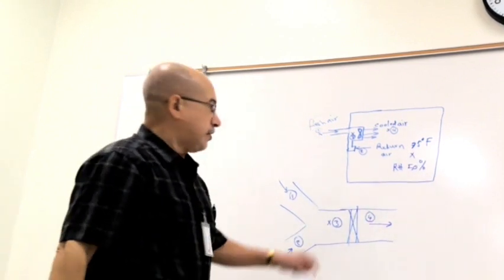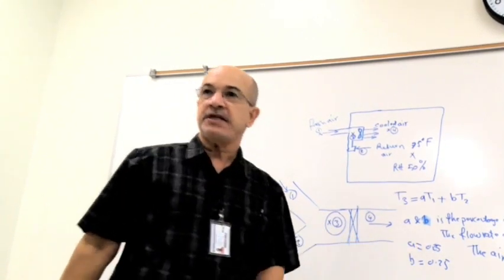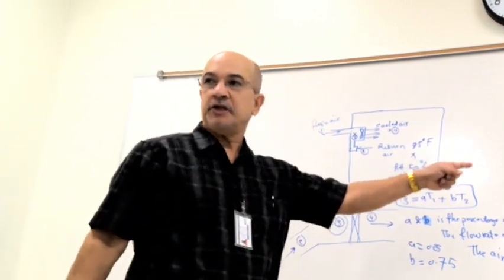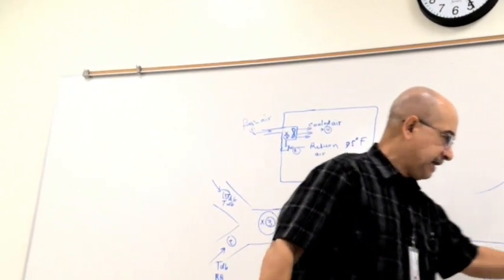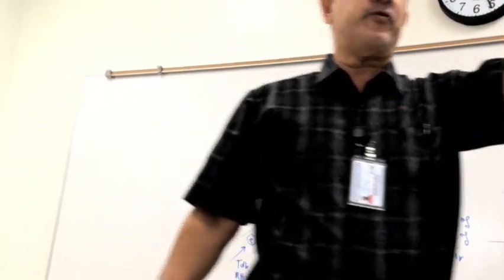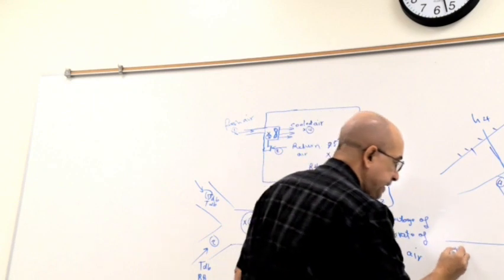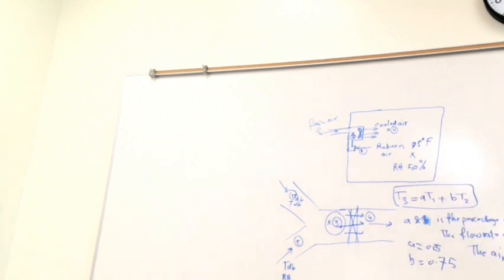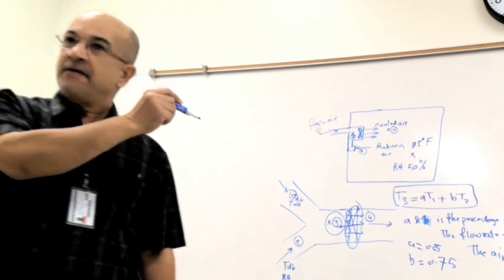air mixing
Air mixing process is represented on the psychrometric chart with the procedure to calculate load on the cooling coil